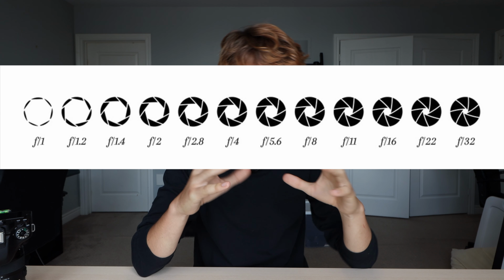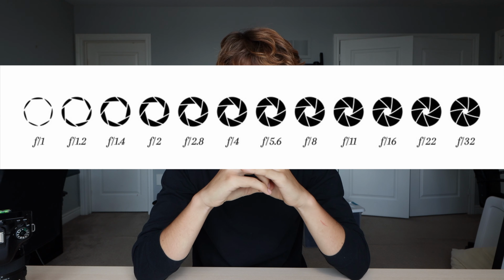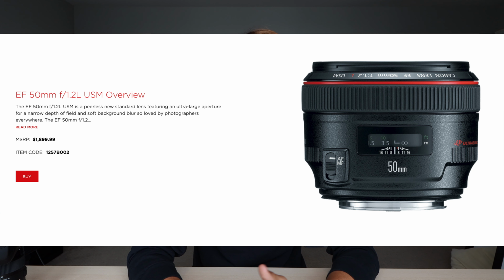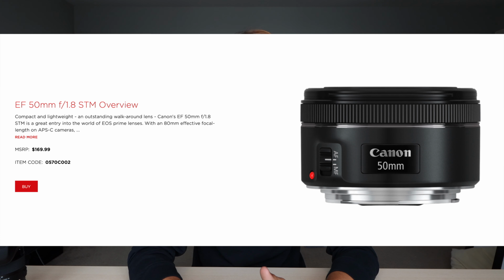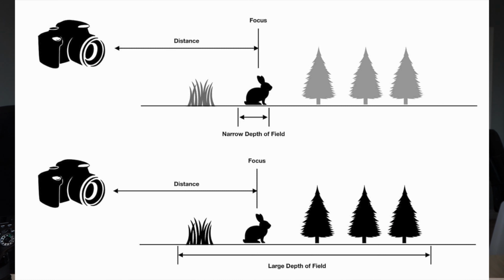WHAT IS APERTURE / FSTOP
if you have any questions still I will answer them in the comments

Follow me @cclnicke on everything

Bendy tripod

New videos whenever I feel like it